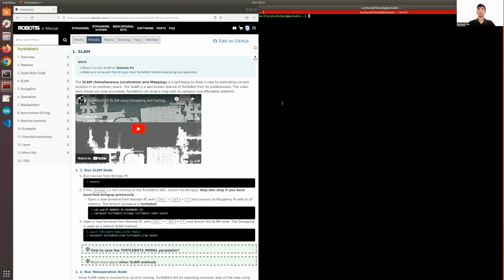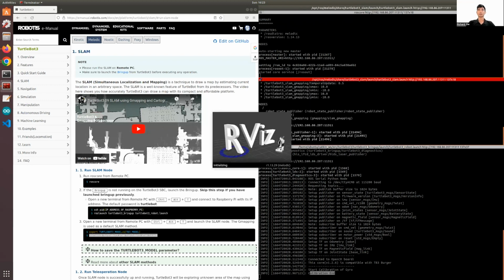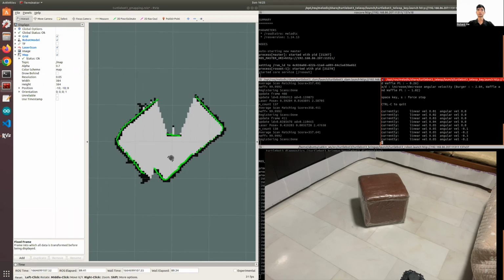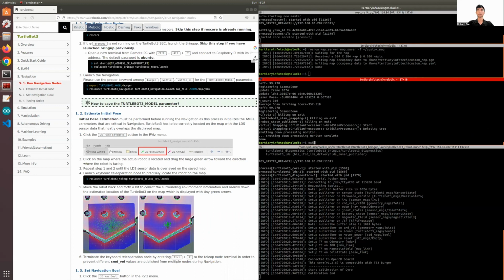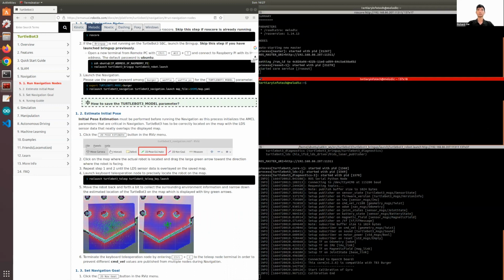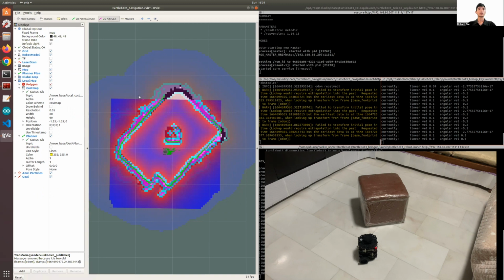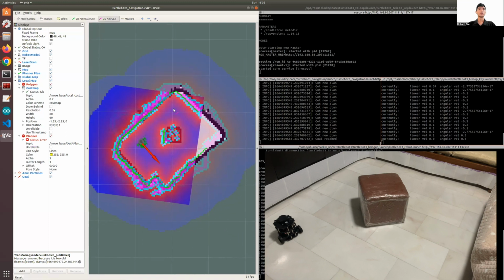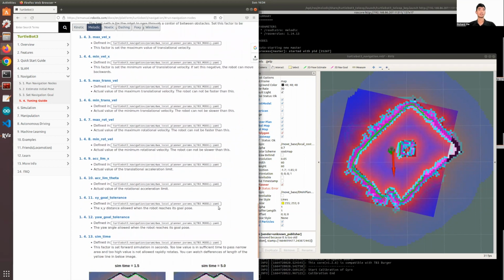Perform SLAM and Navigation on Turtlebot Burger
This bitesize video tutorial demo how to perform slam and navigation on turtlebot Burger

Recommended WSQ ROS Training
NICF - System integration with Robot Operating System (ROS)

Recommended ROS Training
1. Full Robot Operating System (ROS) Training

2. Advanced Robot Arm Training with ROS and Python